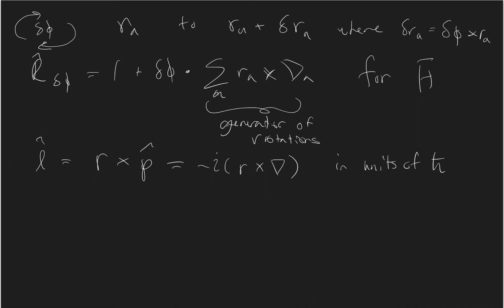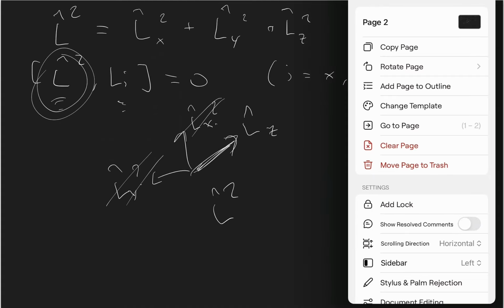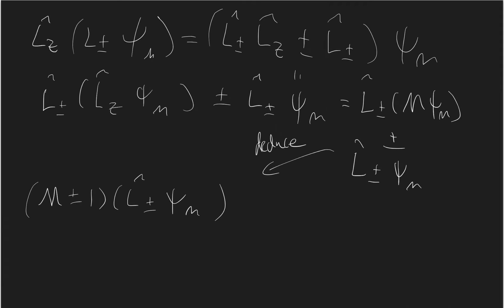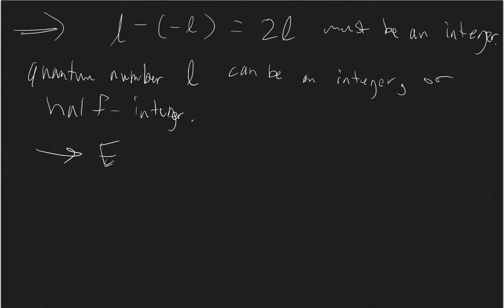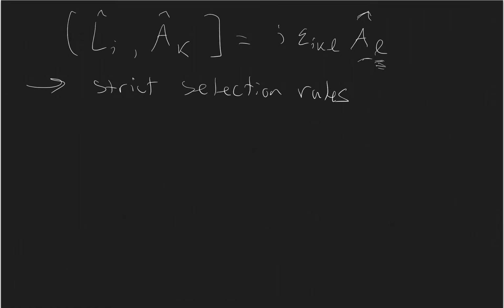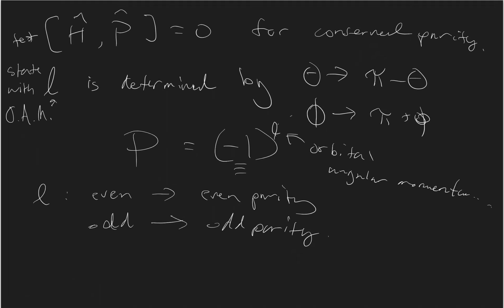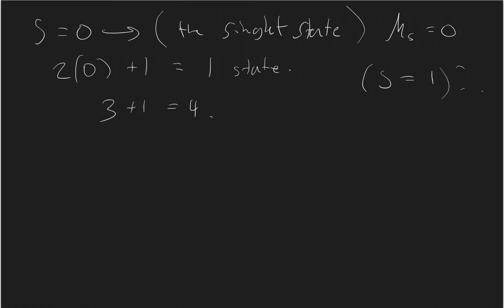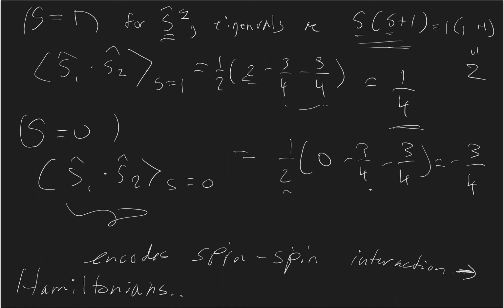Angular Momentum, Spherical Harmonics, and Parity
0:00 Conservation of Angular Momentum
11:00 Commutation Rules
16:08 Quantized Eigenvalues
34:48 Spherical Harmonics
47:38 Parity
54:16 Clebsch-Gordon Series